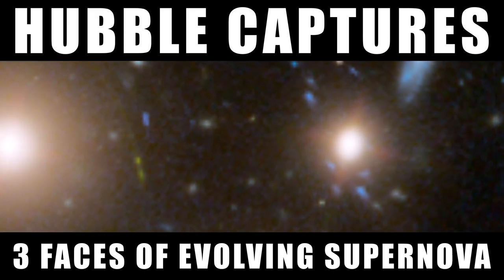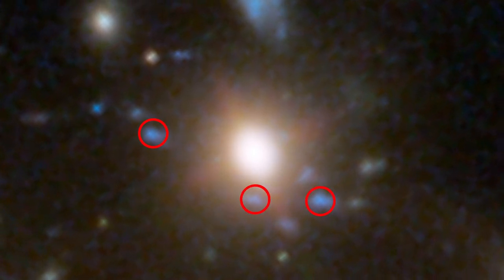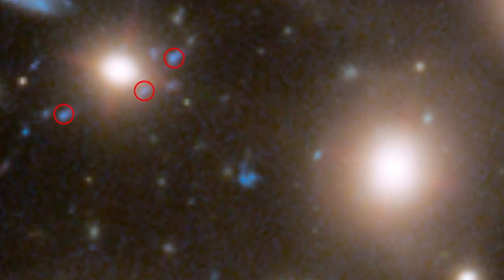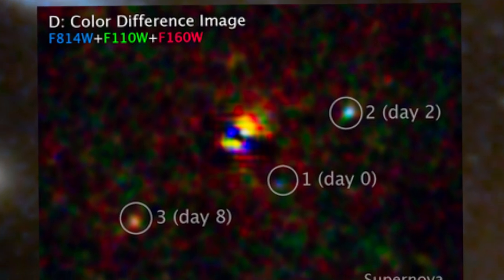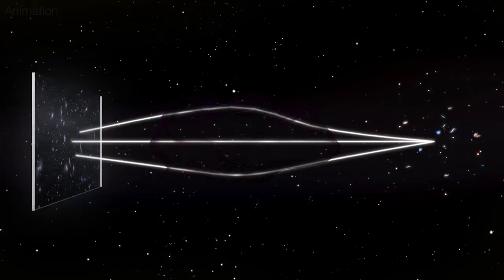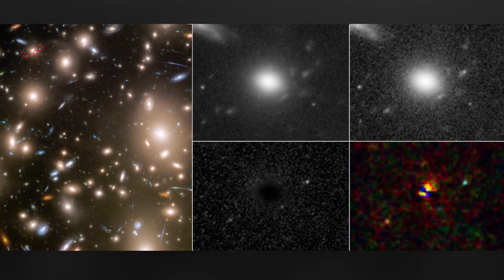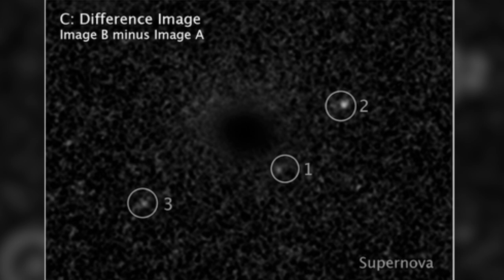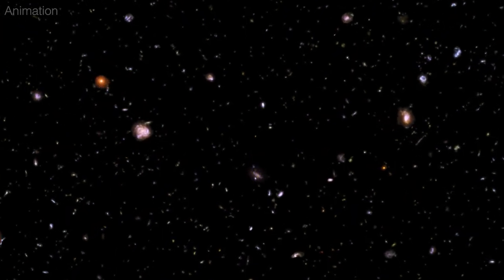Hubble Captures 3 Faces of Evolving Supernova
Through a “trick” of light-bending gravity, the Hubble Space Telescope captured three different moments in the explosion of a very far-off supernova—all in one snapshot!

Einstein first predicted this phenomenon, called gravitational lensing, in his theory of general relativity. In this case, the immense gravity of the galaxy cluster Abell 370 acted as a cosmic lens, bending and magnifying the light from the more distant supernova located behind the cluster.

The warping also produced multiple images of the explosion over different time periods that all arrived at Hubble simultaneously. They show the unfolding supernova over the course of a week.

Music & Sound
“Distant Messages” by Anne Nikitin [PRS] via BBC Production Music [PRS] and Universal Production Music